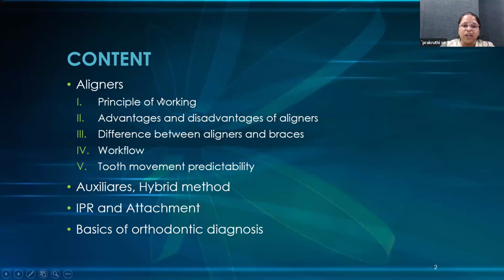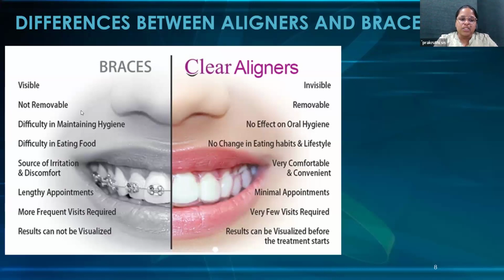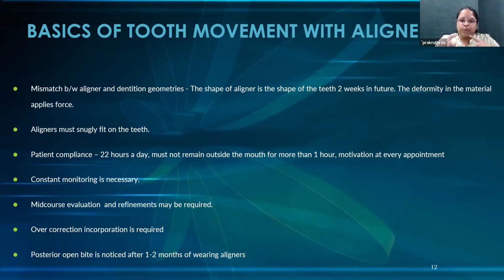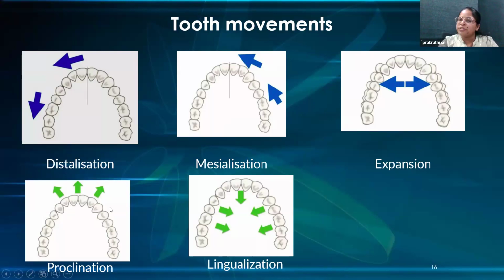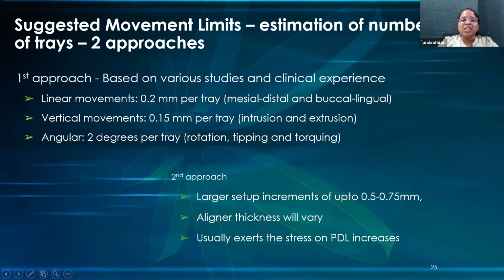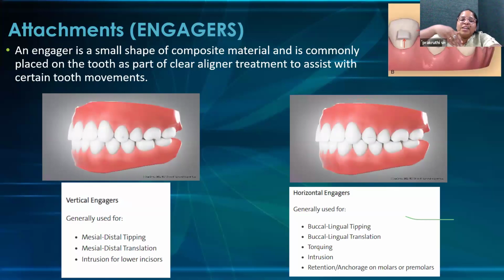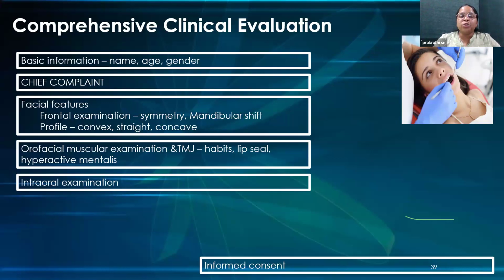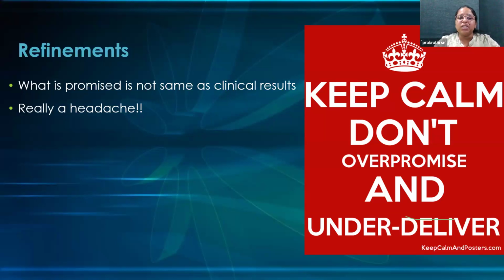Align yourself with Aligners